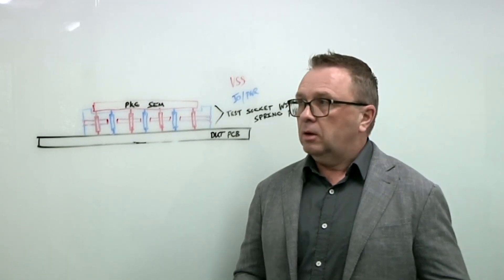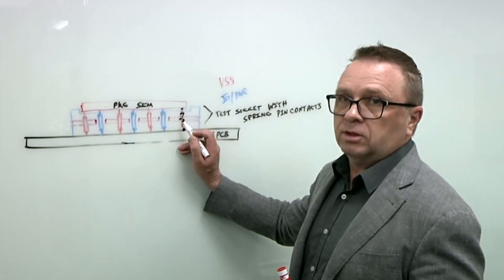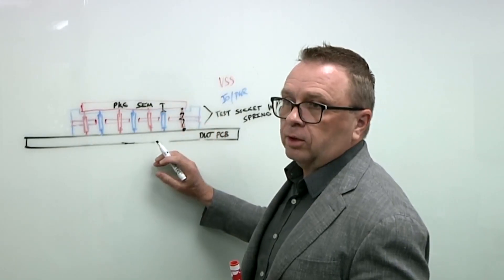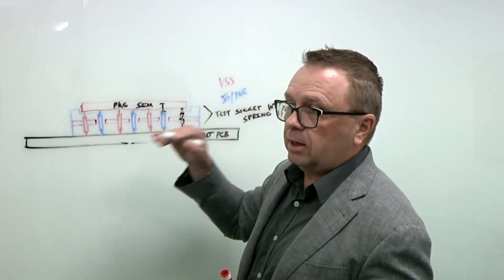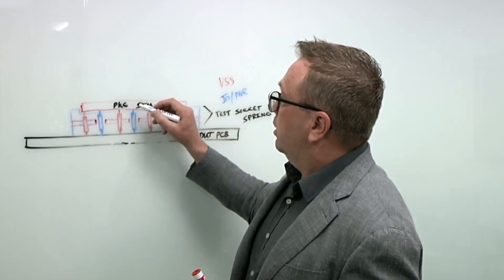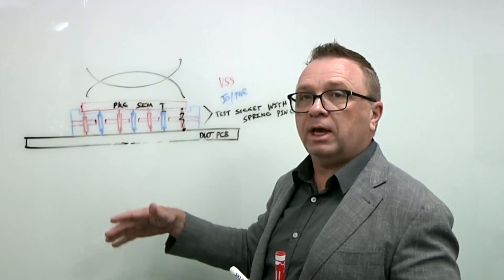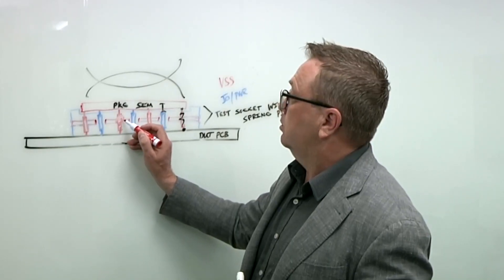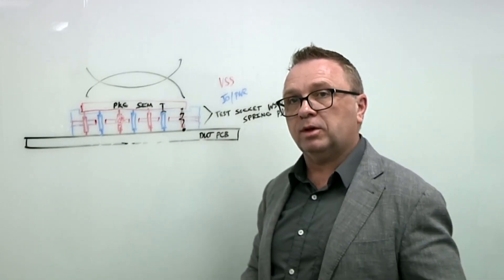Problems In Testing AI Chips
As AI chips get larger, it becomes much harder to test them. Today, there can be as many as 22,000 pins on a 150mm2 die, but in the future that number may increase to 80,000 pins. That creates a huge challenge for the fabs and the testers. Jack Lewis, chief technologist at Modus Test, talks with Semiconductor Engineering about the intricacies of testing these complex devices, from maintaining contact with those pins even on warped substrates, avoiding cross-talk, and monitoring how the coaxial sockets used to test these devices are functioning.